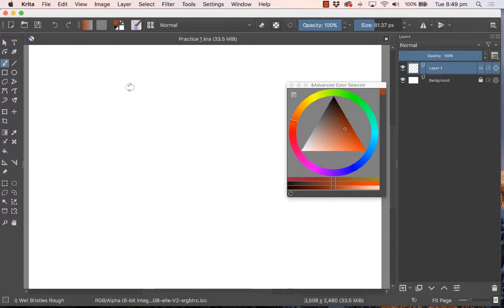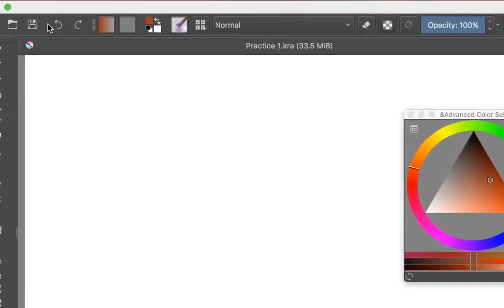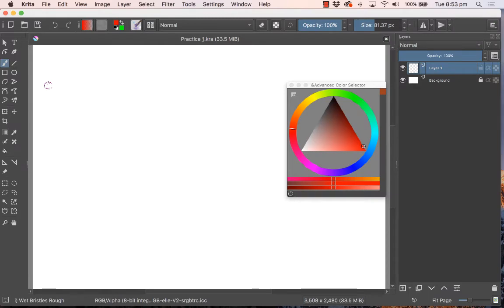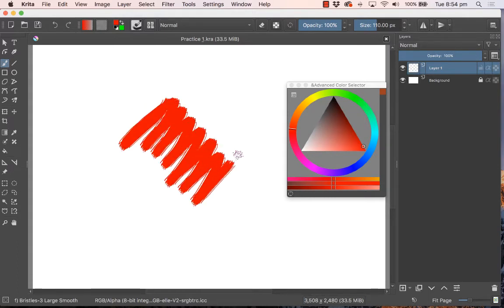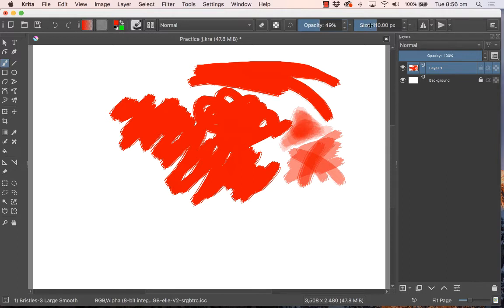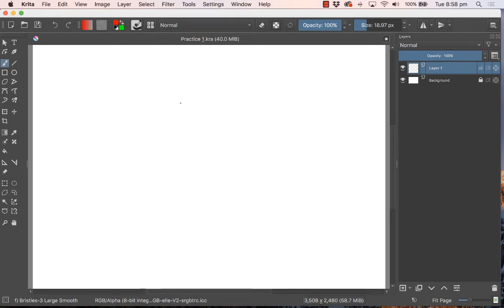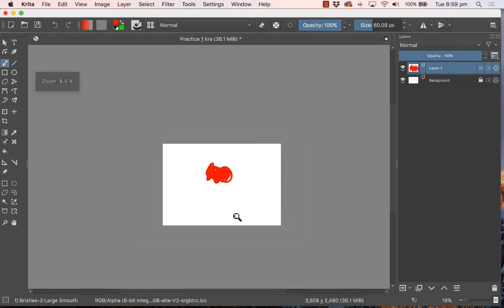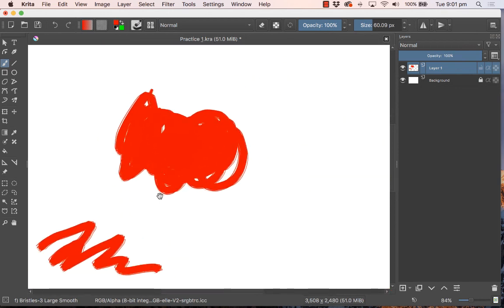Krita 02 basic navigation